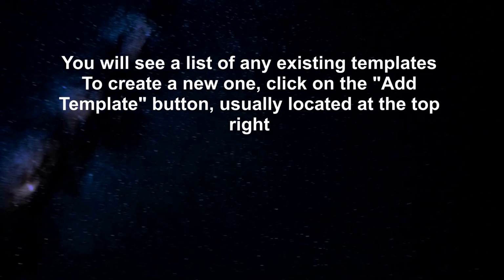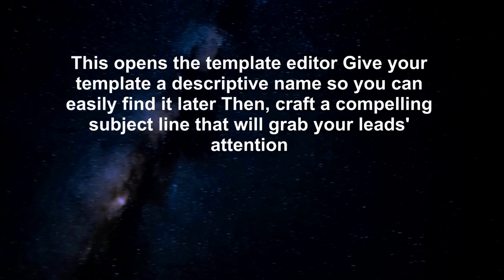How Do You Add New Email Template to Real Geeks - Julia'sTutorials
How Do You Add New Email Template to Real Geeks explains how to create and save custom email templates within the Real Geeks CRM, enabling agents to quickly and efficiently send personalized messages to leads and clients. This covers designing branded templates, adding dynamic content, and organizing templates for easy access and consistent communication.

00:00 Intro
00:06 Real Geeks CRM
00:11 Navigate to CRM
00:15 Email Templates
00:20 Add Template
00:25 Template Editor
00:33 Dynamic Tags
00:40 Organize Templates
00:43 Save Template
00:47 Send Personalized Emails